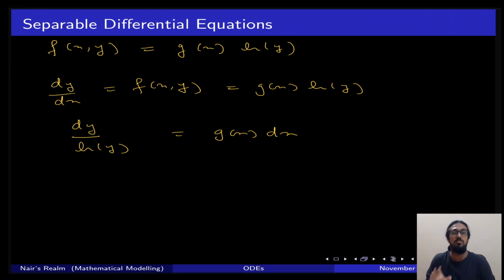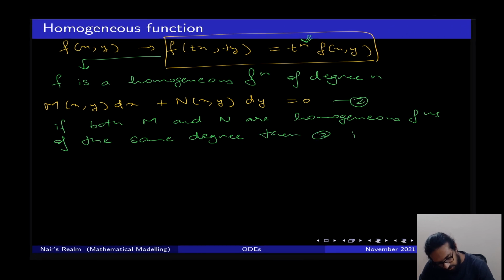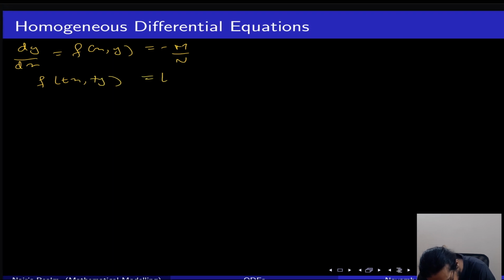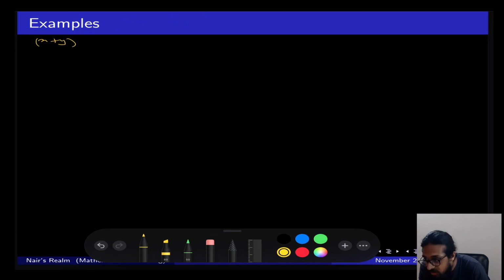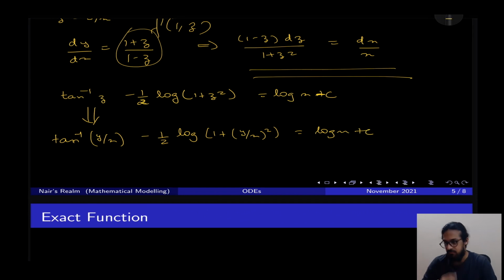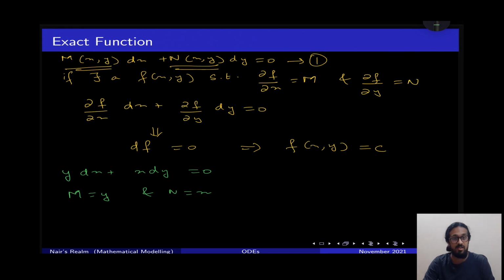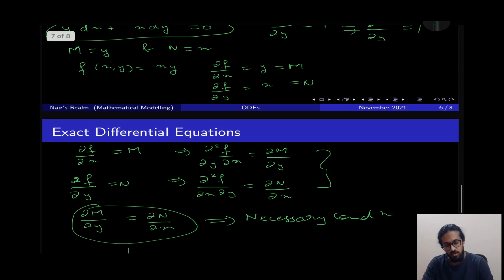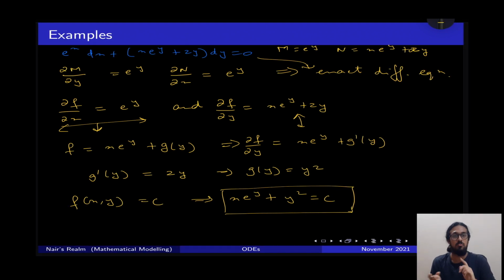ODEs: Homogeneous And Exact Differential Equations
This video talks about Ordinary Differential Equations: Variable Separable ODEs, Homogeneous and Exact first order Differential Equations in specific.
We go over how to identify Homogeneous and Exact Differential Equations and how to find the general solutions and take examples.

In the last example solved there is a typo in the question:
It should be e^(y)dx instead of e^(x) dx. Apologies for this error.

Main ideas covered are: Variable Separable ODEs, Homogeneous first order differential equations and Exact first order differential equations.

Thanks!